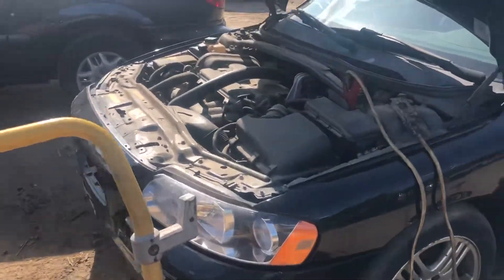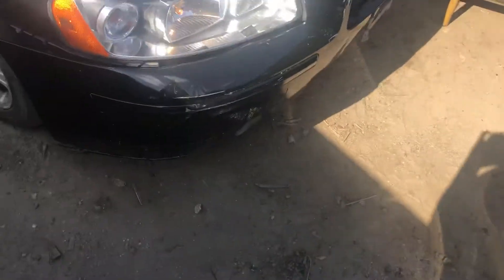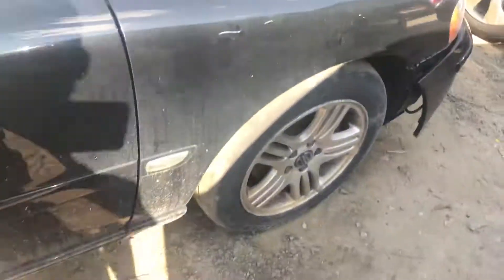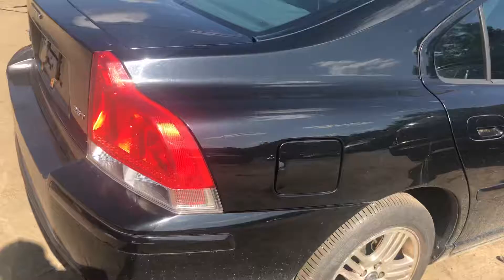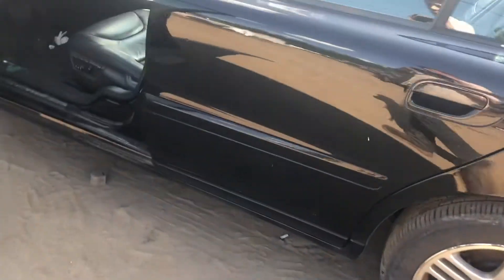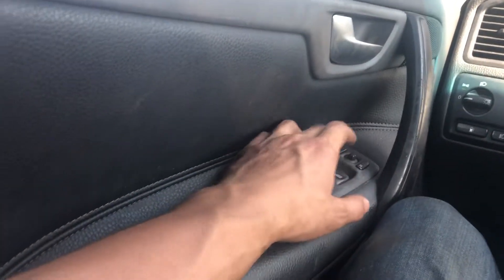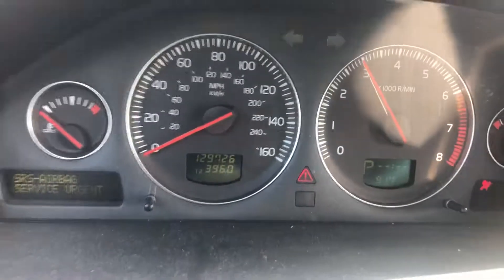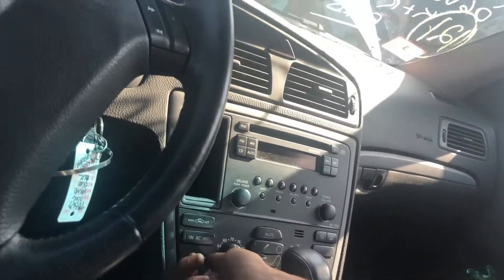As1599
2006 Volvo S60